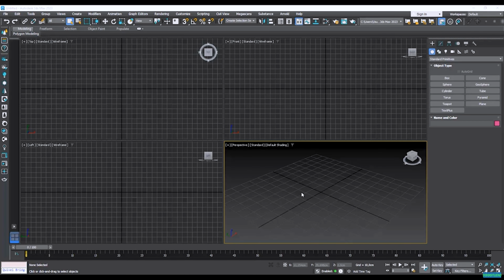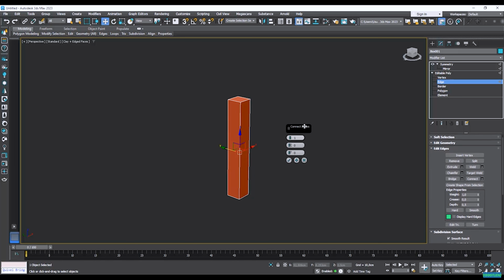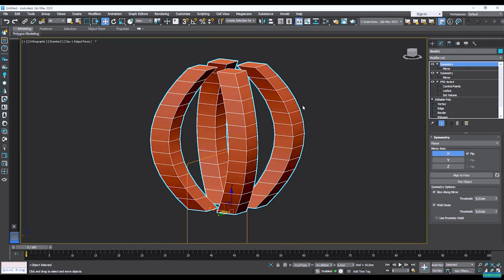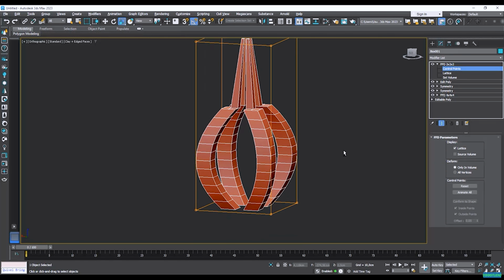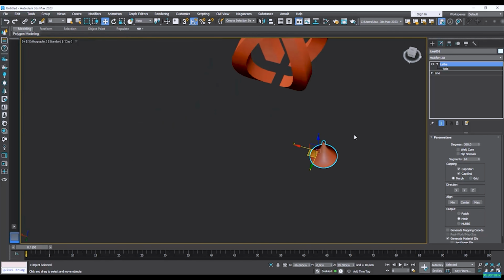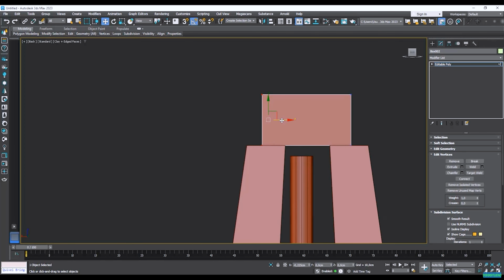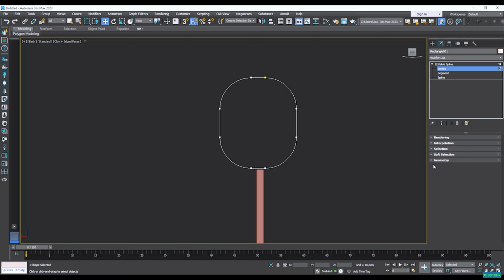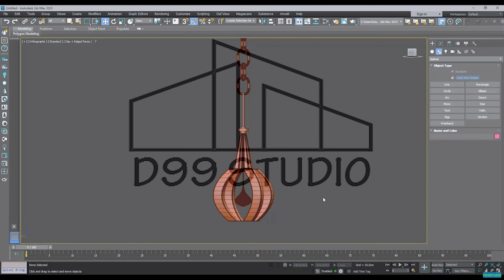9 Modeling Practice 2, Symmetry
9  Modeling Practice 2, Symmetry..In this Video, we practice efficient modeling techniques using the Symmetry Modifier to create balanced and editable 3D objects. Learn how to save time and maintain accuracy by modeling only half of your object.

🧰 What you’ll learn in this video:

Applying and configuring the Symmetry modifier

Axis selection and mirror plane adjustment

Working non-destructively with the Modifier Stack

Combining symmetry with Editable Poly tools

Best practices for clean, mirrored geometry

🎯 Ideal for beginners looking to speed up their modeling process and maintain consistent designs for architectural or product models.